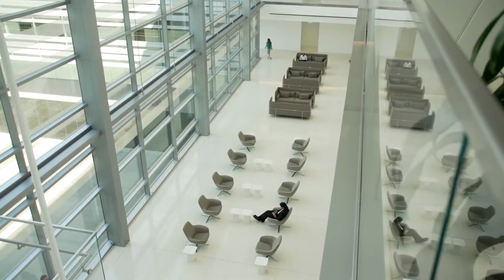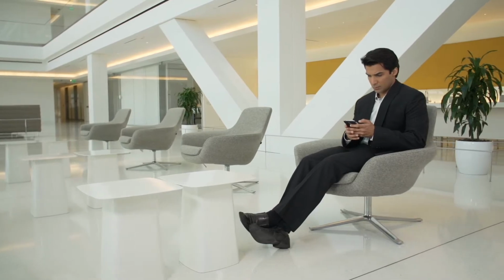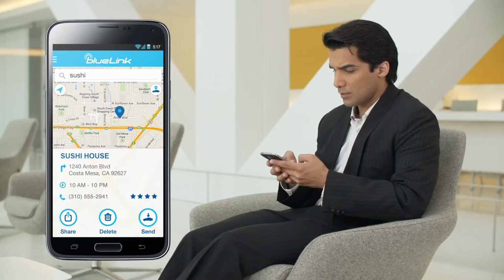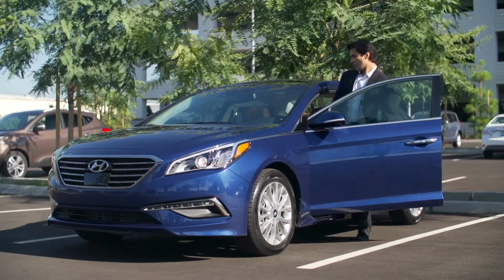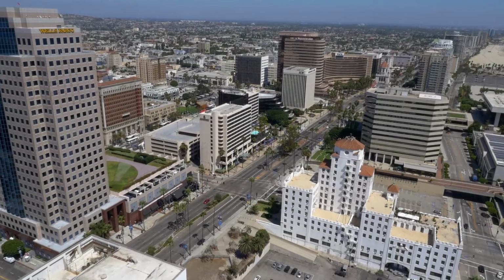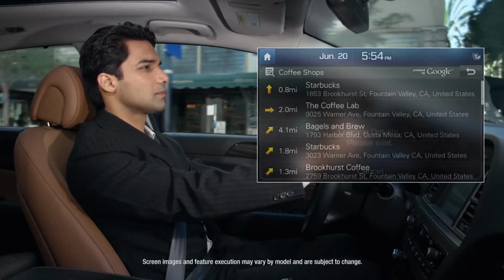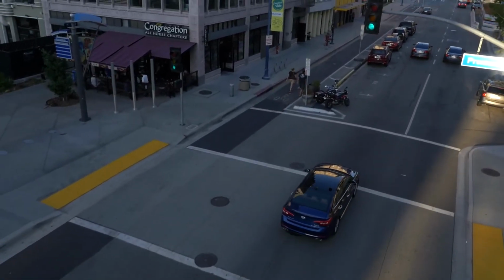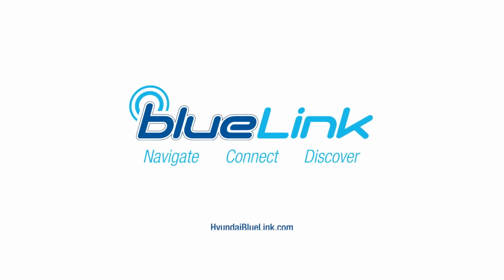Hyundai - How To: Destination Search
Don't know how to get somewhere, but you're too embarrassed to ask for directions? Learn how to use Destination Search!